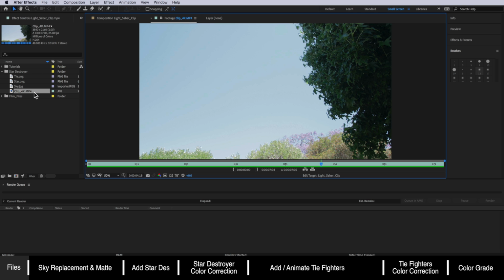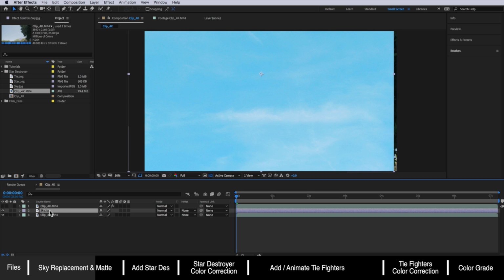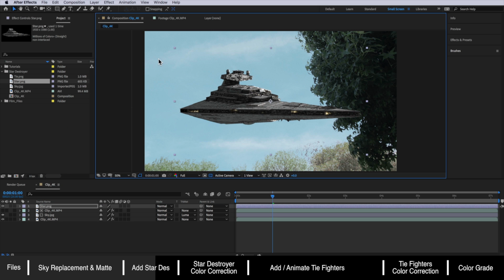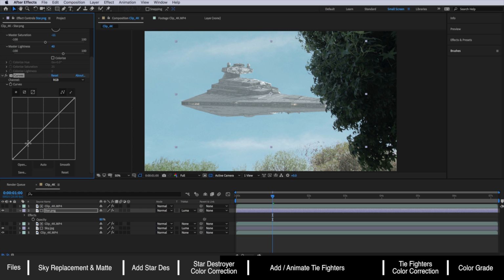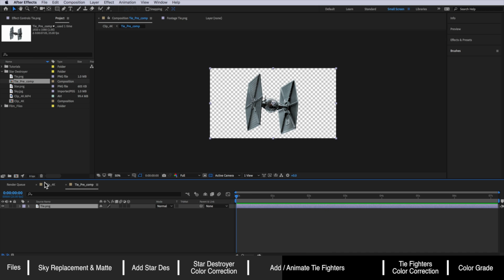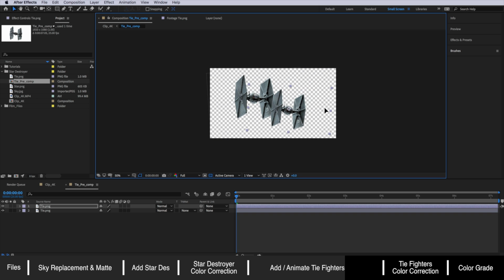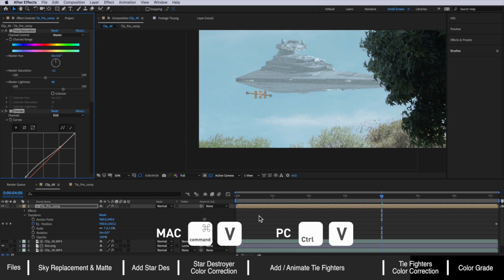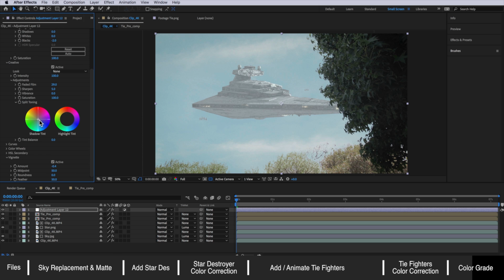Star Wars Star Destroyer Effect - After Effects (Free Files)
NEW TO AFTER EFFECTS?
🟢 ANIMATION MASTER (Beginner): learn AE from scratch and build real animations, maps, graphs, and the editorial style you see on Vox and WSJ.

Courses are only sold at flatpackfx.com. Always buy direct, to avoid fakes.